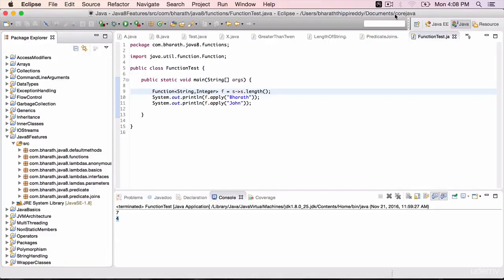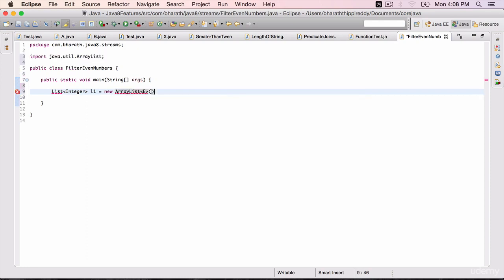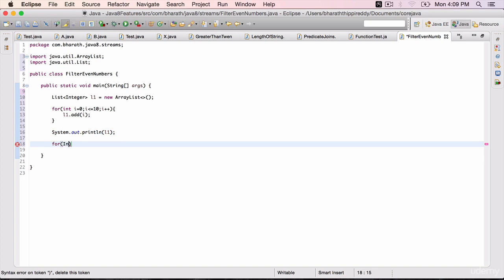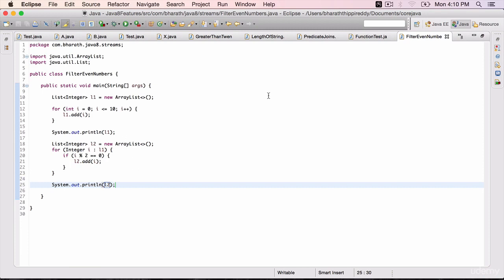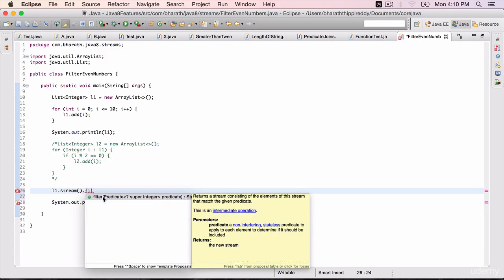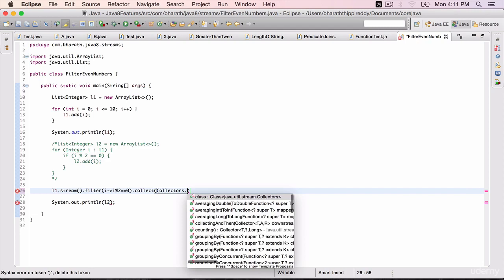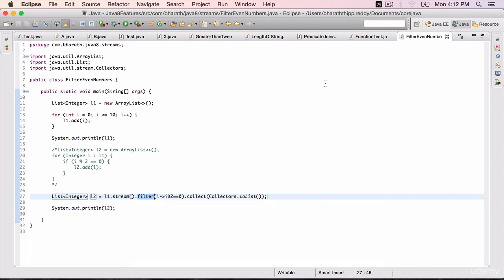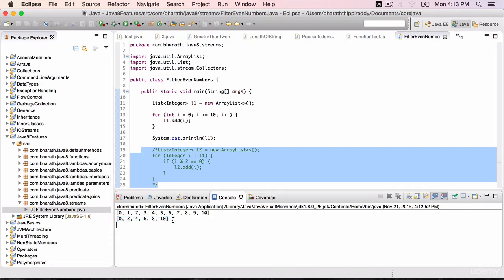Filter Even Numbers Using Streams in Java8